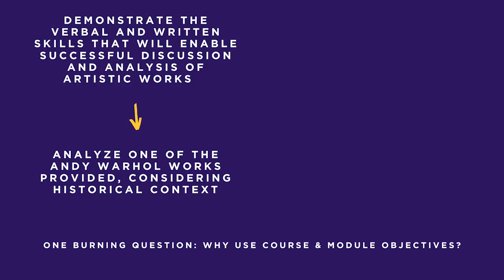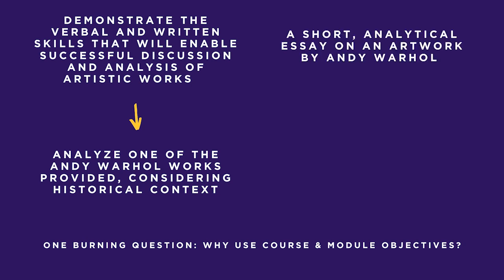1BQ, S2E17 – Why Use Module-Level Learning Objectives?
You've seen them, certainly in online classes and perhaps also on course schedules, but have you thought about why module-level learning objectives exist? Why would we break down student learning objectives in this way, much less share the relationships between the objectives and other items in the course? Find out from Katy.